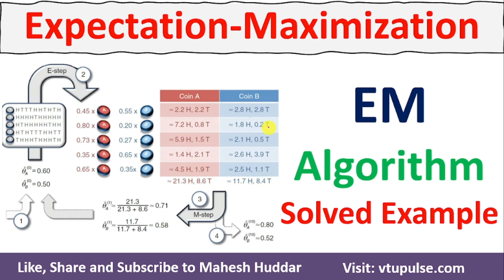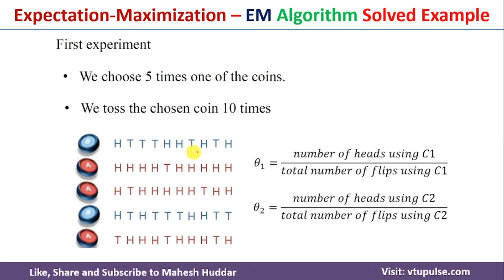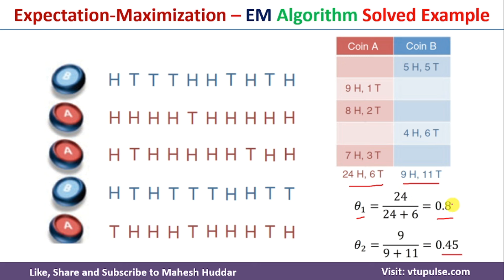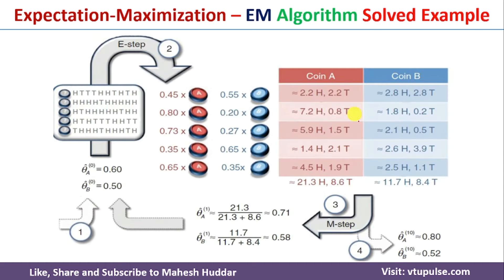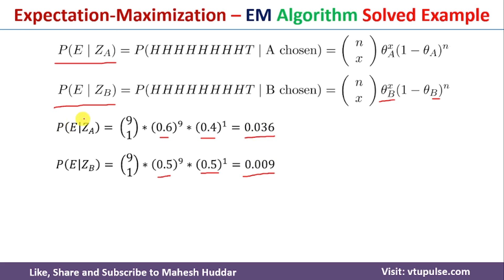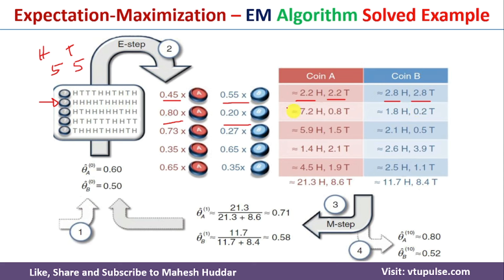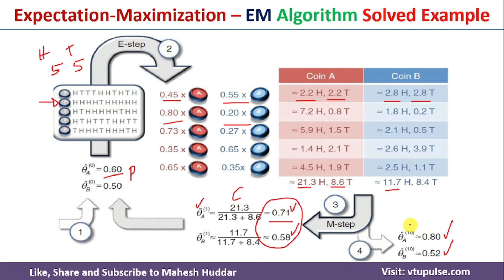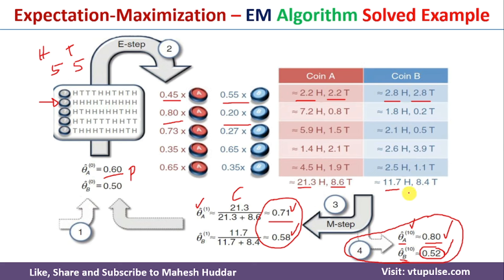Expectation Maximization | EM Algorithm Solved Example | Coin Flipping Problem | EM by Mahesh Huddar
Expectation Maximization | EM Algorithm Solved Example | Coin Flipping Problem using EM Algorithm by Mahesh Huddar

The following concepts are discussed:
Expectation-Maximization (EM),
Expectation-Maximization algorithm,
EM Algorithm,
Expectation-Maximization Solved example,
EM Algorithm Solved example,
EM Solved example,
Likelihood Function,
Likelihood estimation,
coin flipping problem,
Coin Flipping Example,
Coin Flipping solved Example,
Coin Flipping Example using EM algorithm,
Coin Flipping problem using EM,
Coin Flipping solution using EM,
Expectation-Maximization as a Solution,
Derivation of EM Algorithm